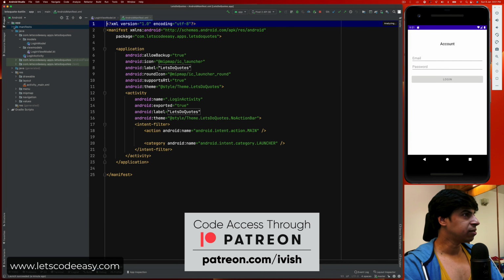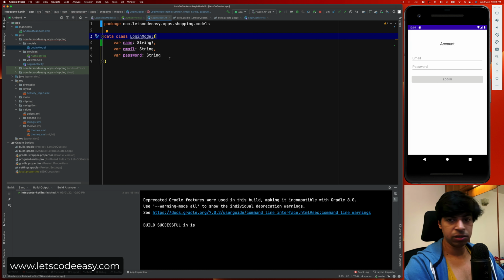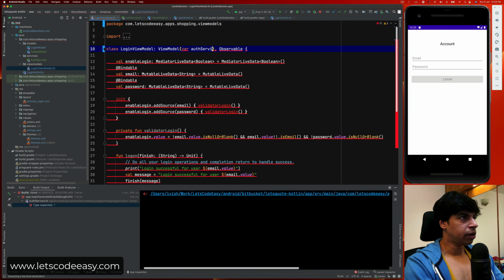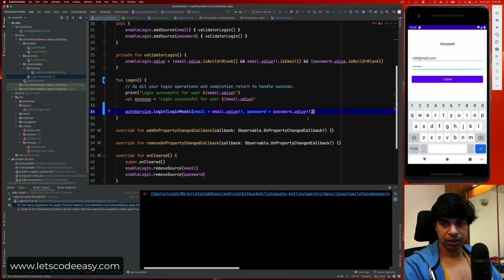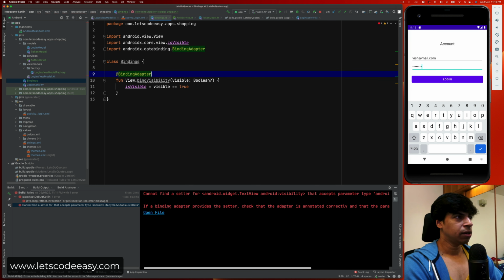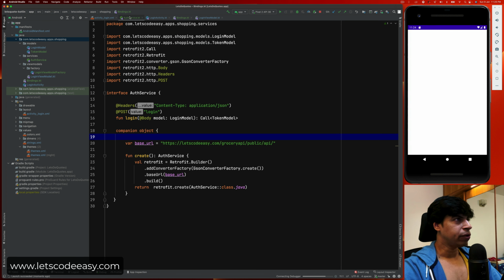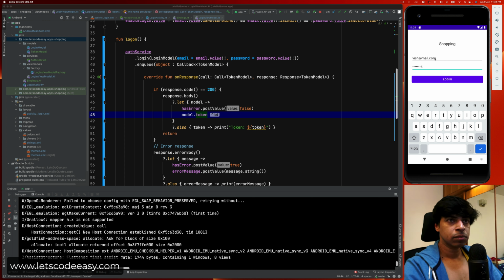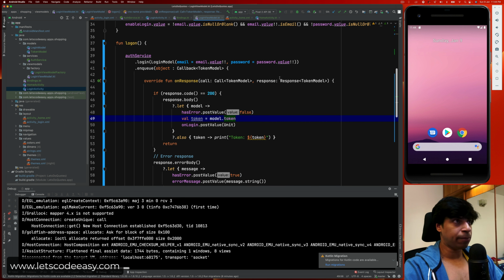[Episode 2] HTTP POST using Retrofit 2 + MVVM and Kotlin